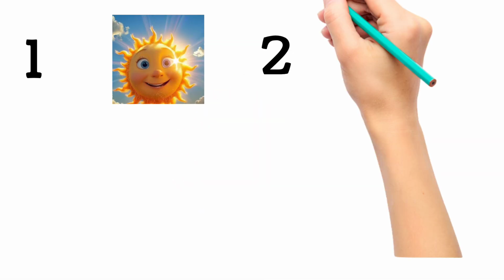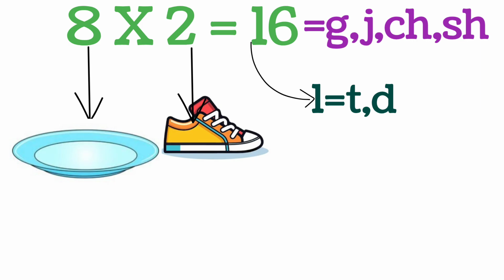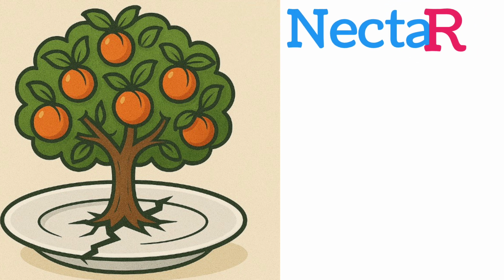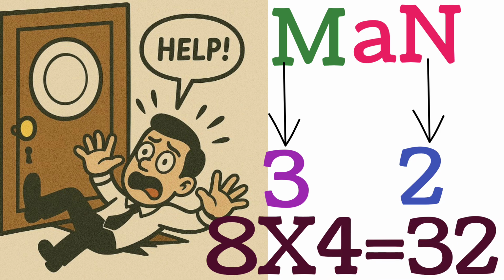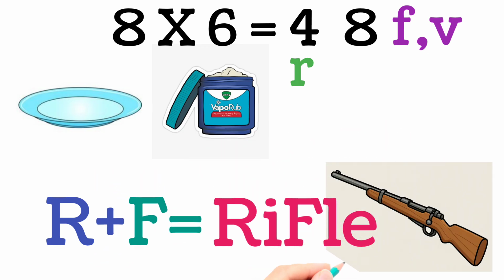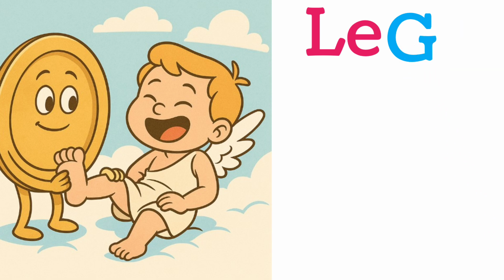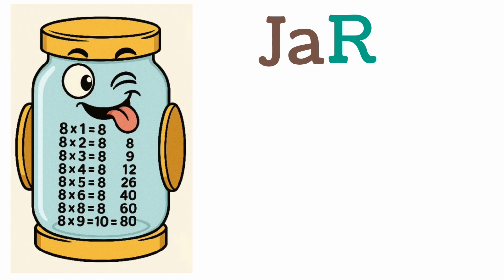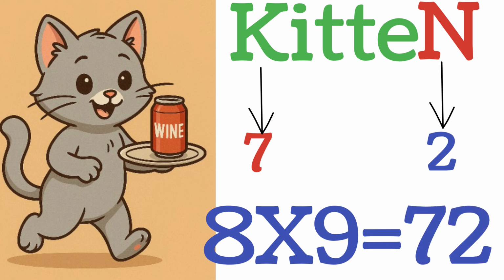Learn 8 Times Table with Fun Story & Mnemonics | Table of 8 for Kids | Easy Memory Trick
Welcome to our magical number world! 🌈
In today’s video, we’ll learn the 8th multiplication table using fun stories, rhymes, and mnemonic codes — specially designed for Class 1 and primary school children.

👧🧒 This isn’t a boring math class — it’s a story adventure!
We’ll use creative word pictures like plates, wine cans, and a cute kitten 🐱 to help you remember answers easily.

💡 In this video, you’ll learn:
✅ Number code system (1 = T, 2 = N, 3 = M, 4 = R, 5 = L, 6 = CH/SH, 7 = K, 8 = F/V, 9 = P/B, 0 = S)
✅ Funny rhymes for each number
✅ The full 8th multiplication table — from 8×1 to 8×10 — with stories you’ll never forget!

🎶 Say it, see it, and remember it — the smart and joyful way to learn math!